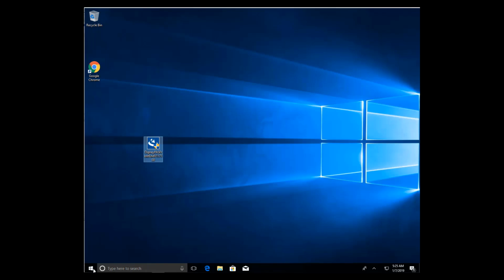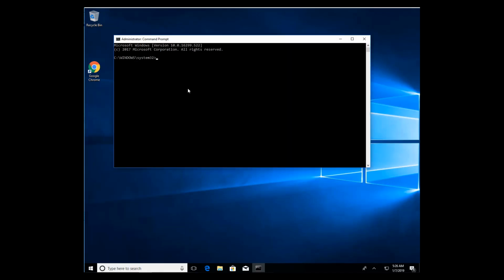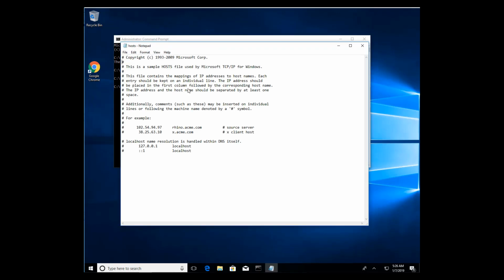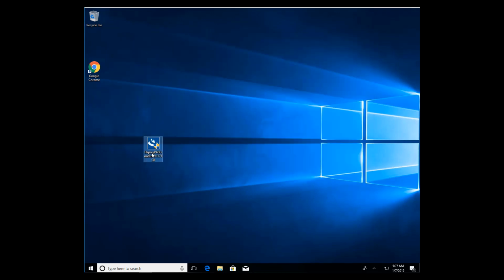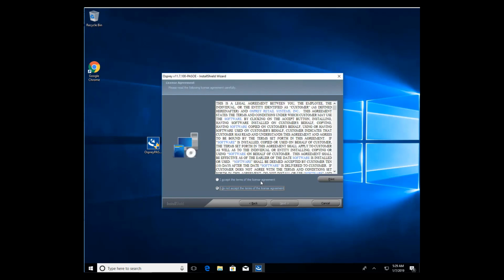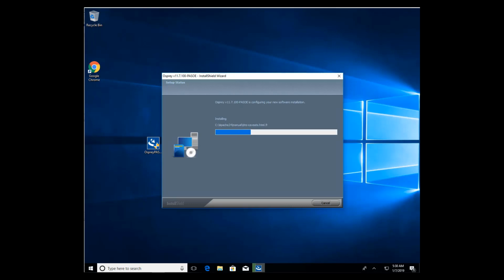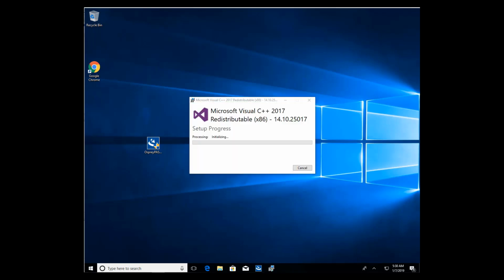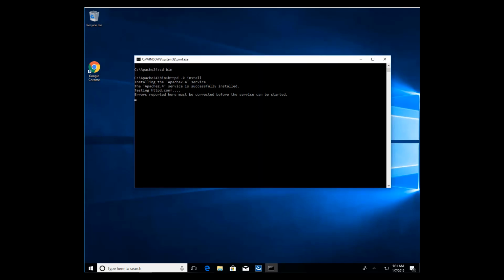Installing PASOE Frontend for OspreyHost or OspreyPOS